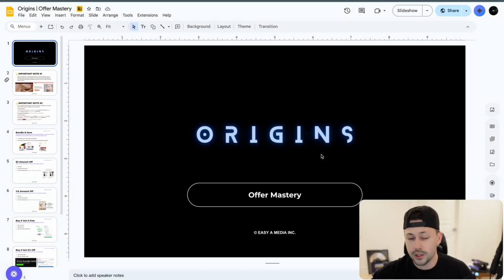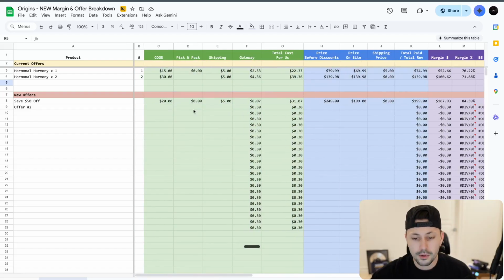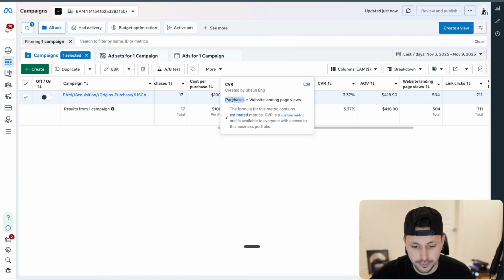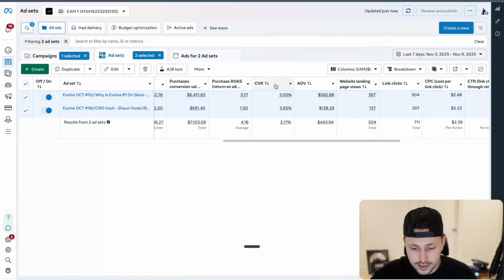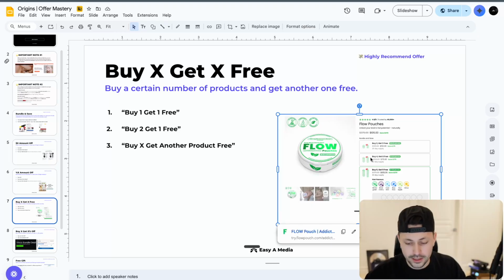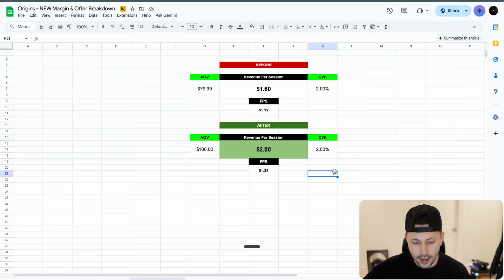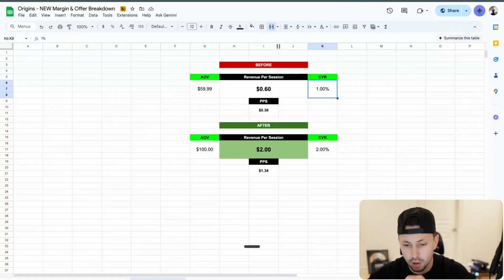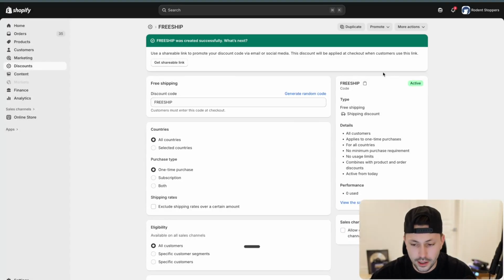How to create an offer